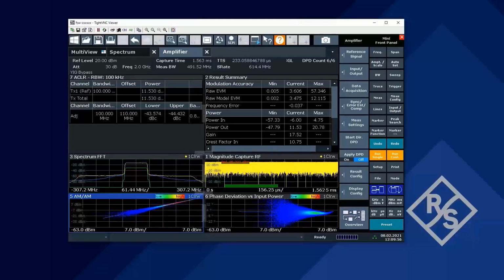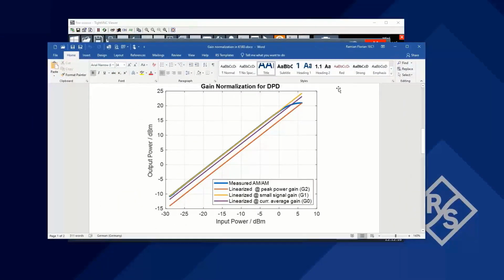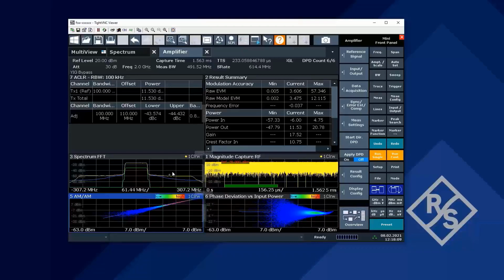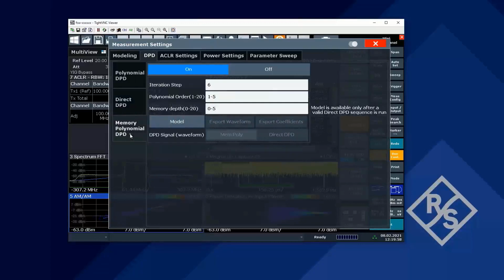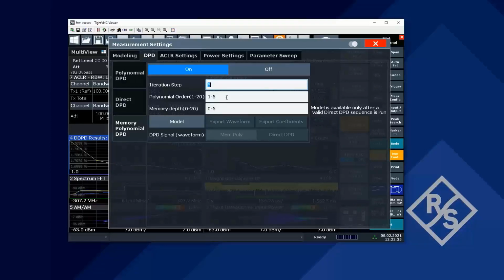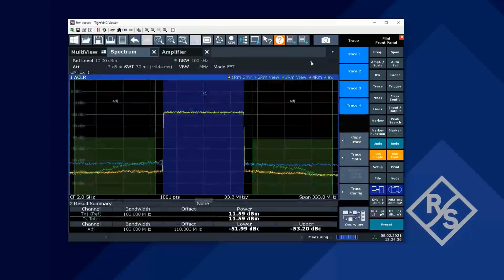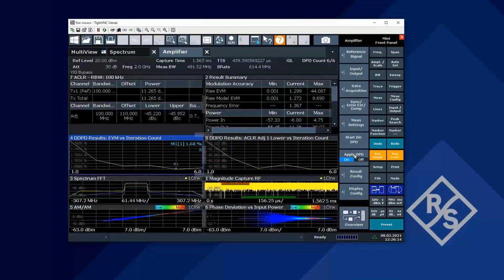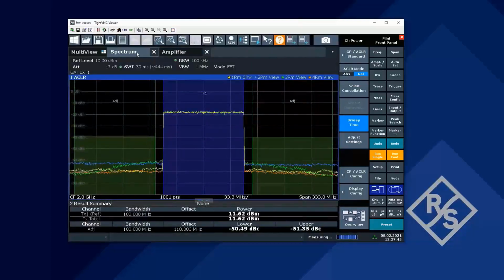R&S Amplifier Masterclass Video 6 – Memory Polynomial Digital Pre-Distortion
Often amplifiers have memory effects associated with their operation and some algorithms for pre-distortion do not allow compensation. In this video we show how it is possible to combine the use of our Direct DPD approach to locate the optimal DPD for EVM, along with a Memory Polynomial DPD to allow both optimal performance, and export of the compensation coefficients to allow use in a real world design.

A PDF covering the Amplifier Characterization option FSx-K18 solution can be downloaded